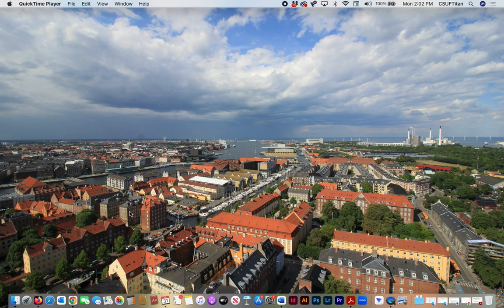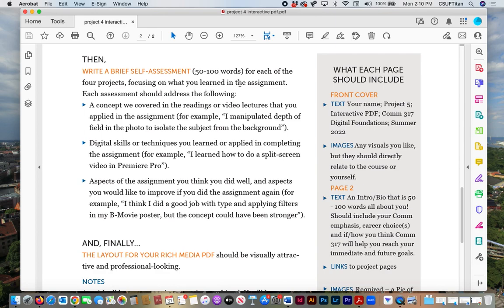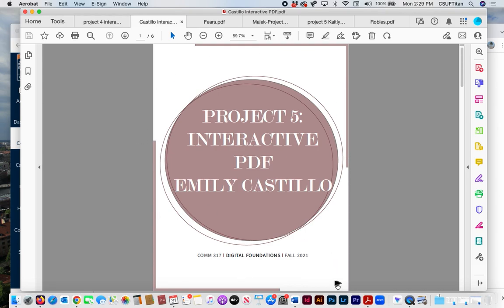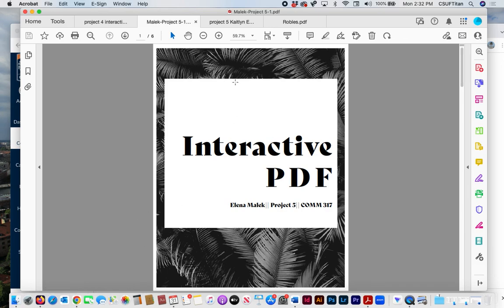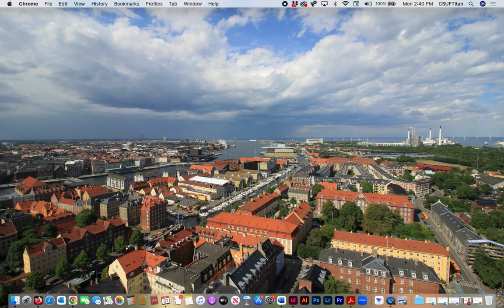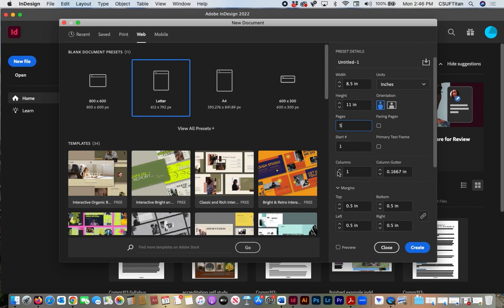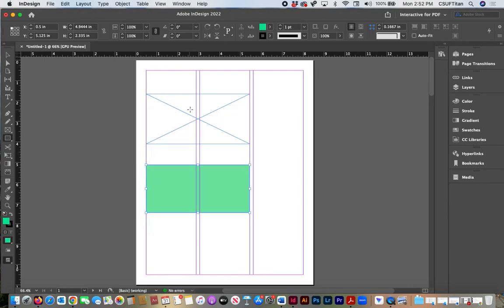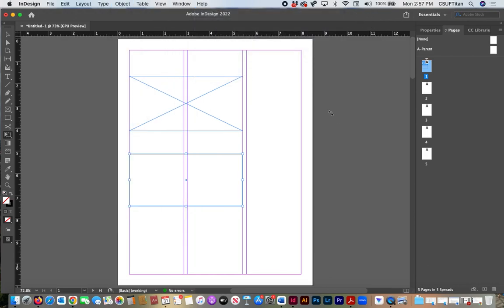COMM 317 Interactive PDF Instructions and InDesign Interface